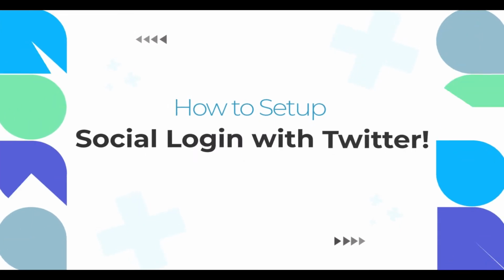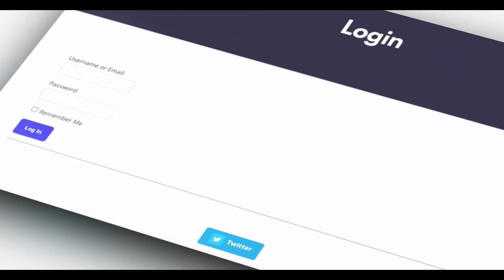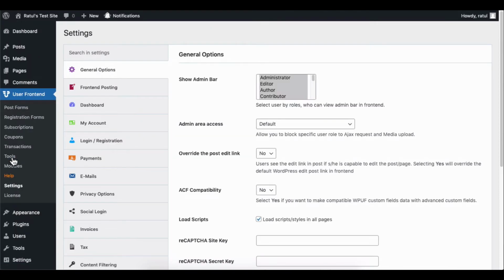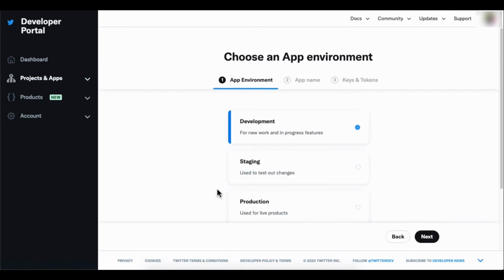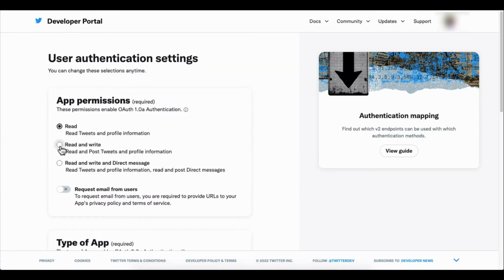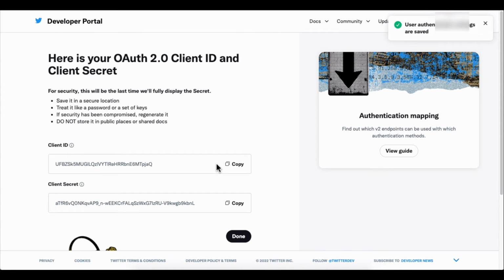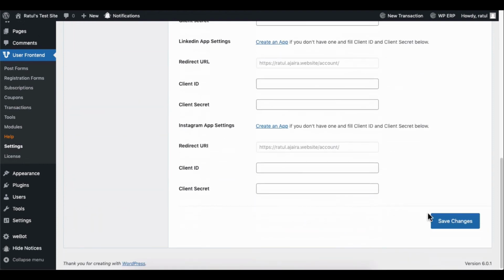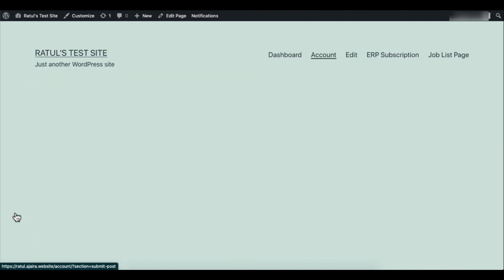How to Set Up Social Login Feature with Twitter using WP User Frontend Pro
Looking to set up a social login feature on your WordPress site? But couldn’t find any way to meet up your purpose?

No worries, WP User Frontend catches you up. We have a dedicated module called Social Login Module to let you set up and customize the social login feature (Twitter) on your WordPress site.

You just need to enable the module, enter your API keys and that’s all. You’re done and you can easily let your users log in to your WordPress site through their Twitter profiles.

It’s a pro feature of WP User Frontend. But you have to install & activate the Free version before using the feature.

▶️ 0:00 Introduction
▶️ 0:04 Talking about the Social login Feature and how it enables users to easily log in to any website
▶️ 0:40 Required plugins to get started with the process
▶️ 0:50 Enabling the module
▶️ 1:33 Creating an app for API keys
▶️ 3:03 Generating the API keys and using it
▶️ 3:32 User login from the frontend
▶️ 3:52 User login success

Well, the entire process consists of 4 steps.

⏯ Activating the module
⏯ Creating the Twitter Developer Account
⏯ Enabling the API keys
⏯ User Login from the frontend

Let’s check out the video tutorial to learn how to set up and customize the Social Login feature of WP User Frontend Pro using Twitter!

✦ Explore more tutorials on WP User Frontend